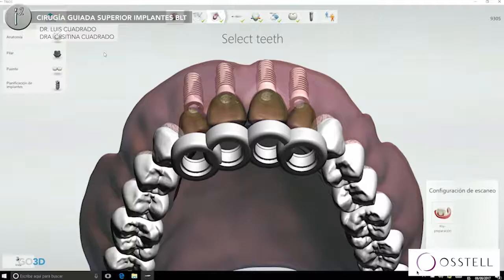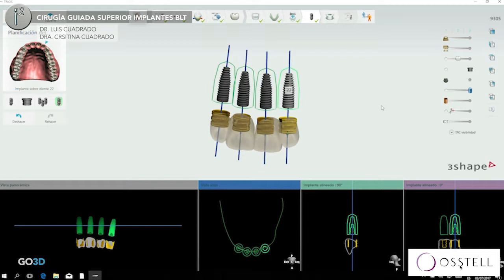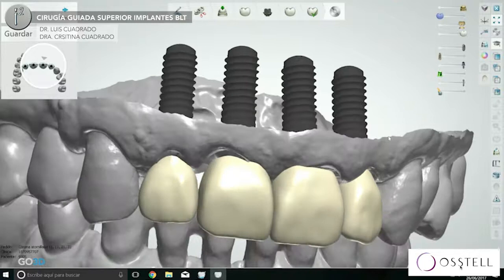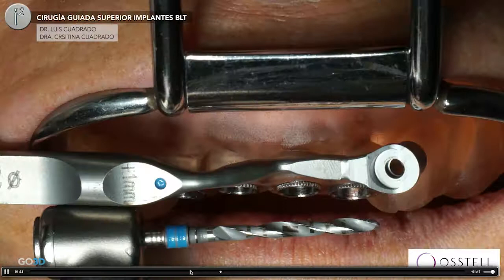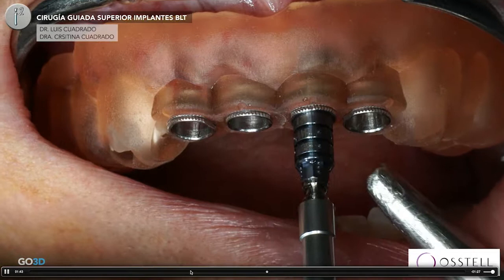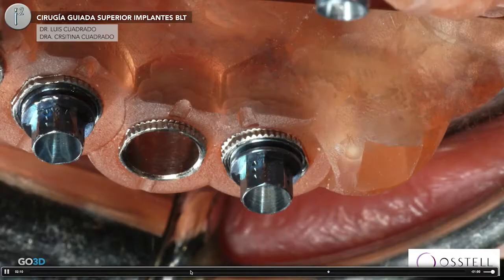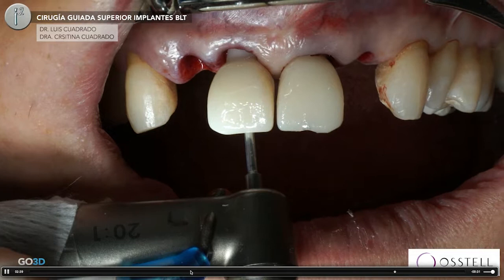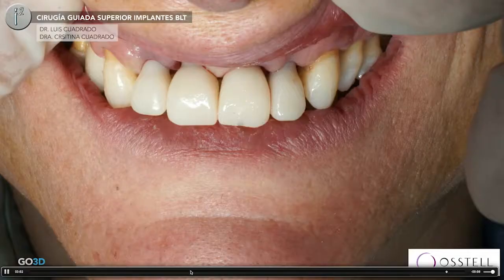Immediate implants with guided surgery and immediately restored.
Dr Cuadrado presented this case during his lecture at Osstell Scientific Symposium.